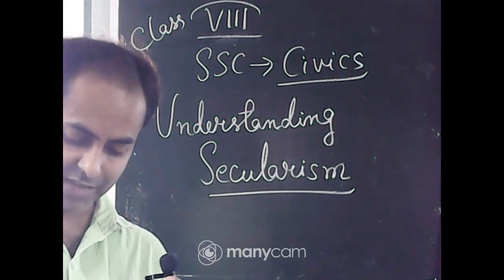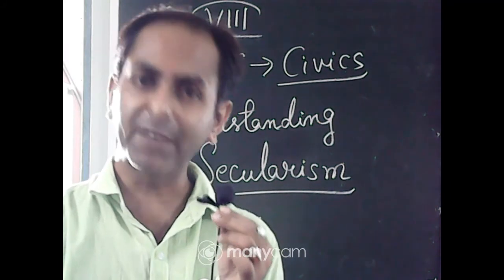CLASS VIII SSC LIVE